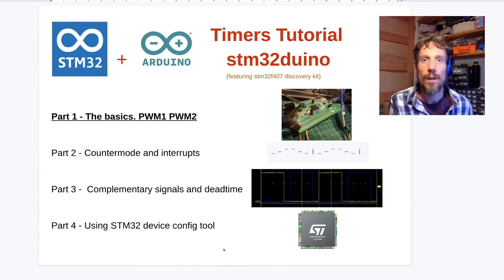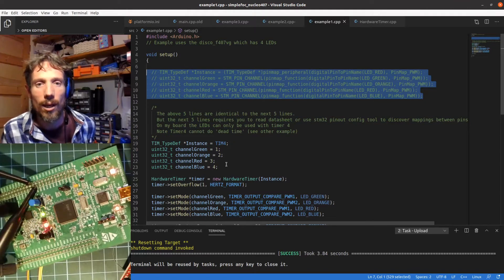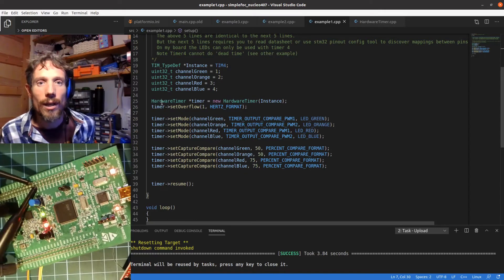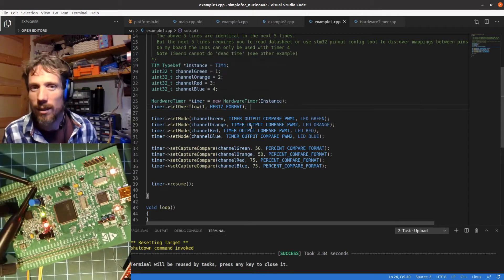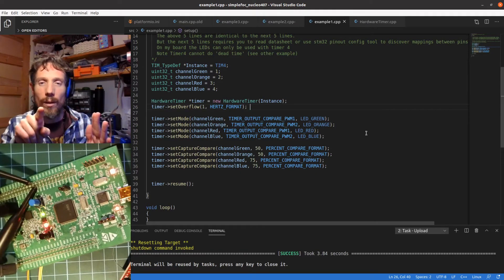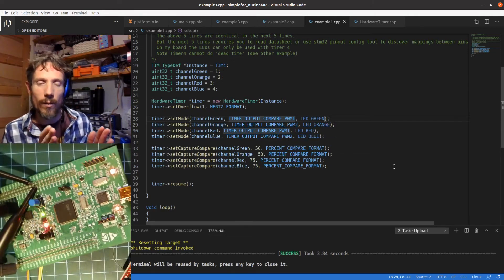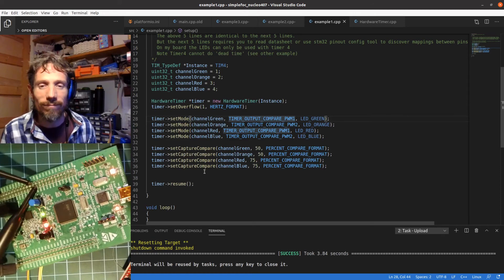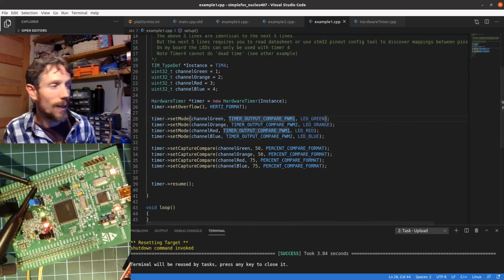STM32duino Timer Tutorial: Part1 - The Basics (PWM1 and PWM2)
Why am I interested in this?  Robotics and bldc motor control